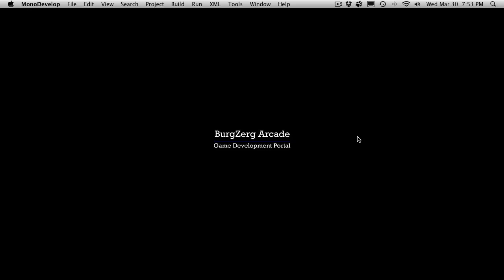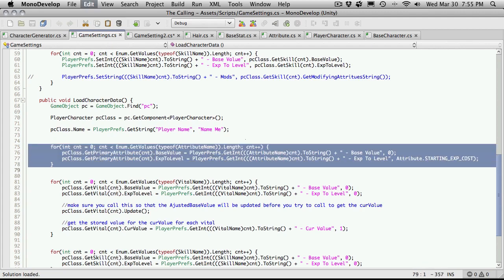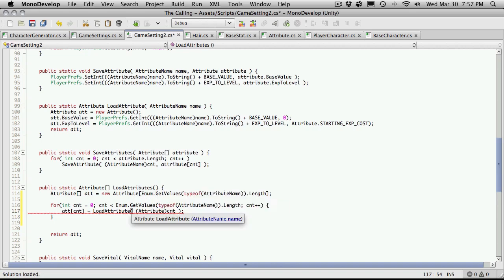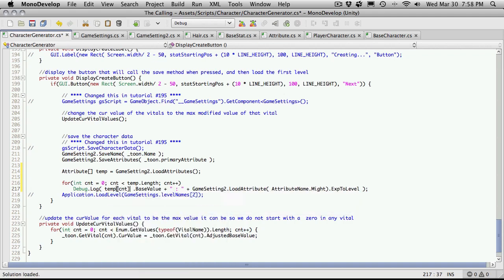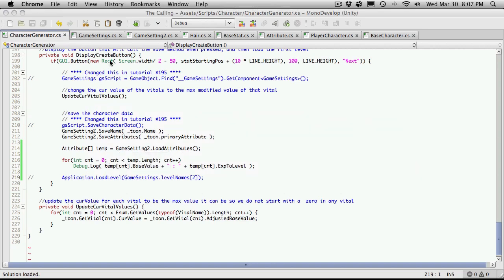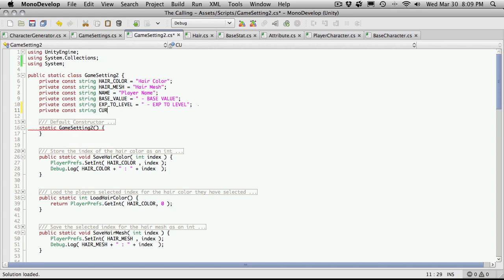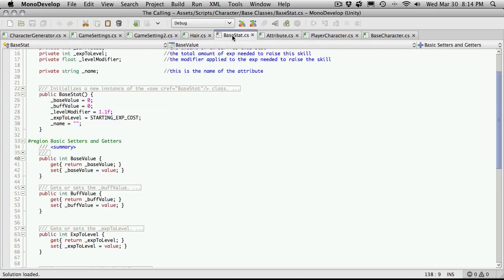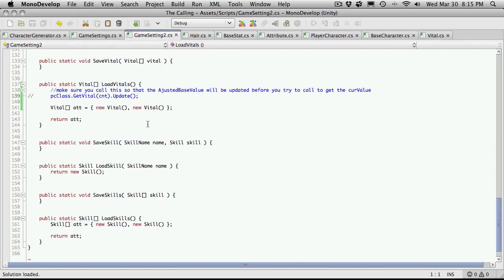197. Unity3d Tutorial - Saving Character Settings Part 6